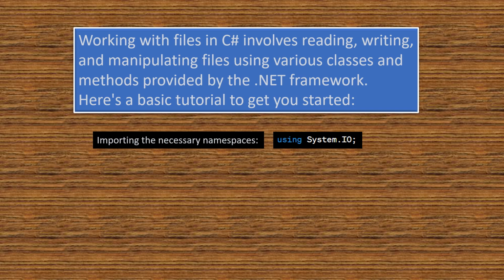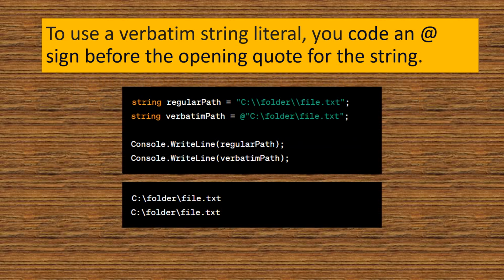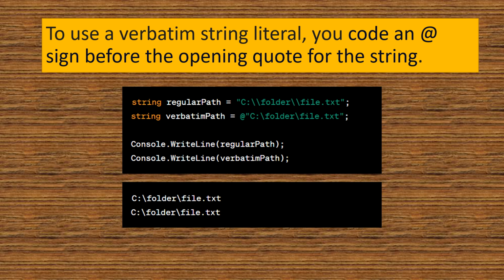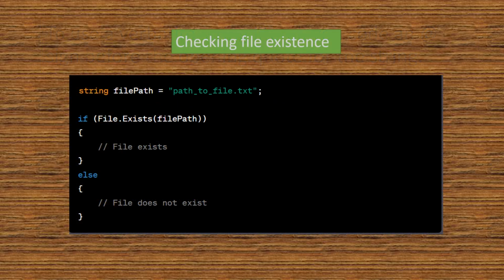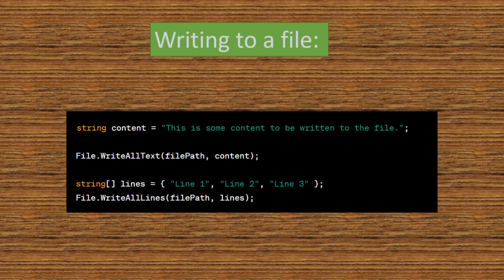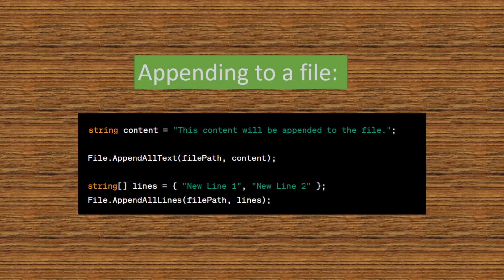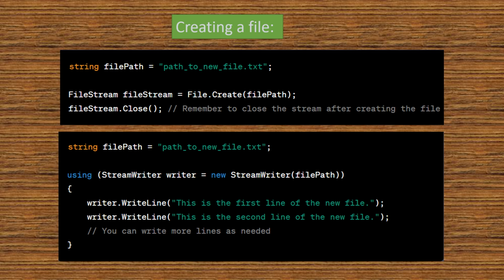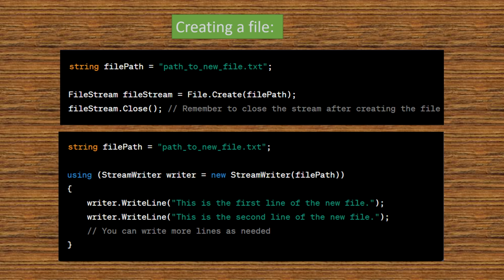Working with Files in C#: A Step-by-Step Tutorial for Beginners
Content:
0:00 How to save to file with C#
0:34 C# Path to file.
1:37 C# Checking file existence.
1:53 C# How to read from a file.
2:11 C# How to write to a file.
2:30 C# How to Append to a file.
2:52 C# Renaming and deleting files.
3:10 C# How to create a file.
3:40 C# How to use Stream Writer.

Working with Files in C#: A Step-by-Step Tutorial for Beginners! In this comprehensive video, we guide you through the process of working with files in C#. Whether you're new to programming or looking to expand your C# skills, this tutorial is designed to provide you with a solid foundation in file manipulation.

Join us as we cover essential file operations, including file existence checks, reading and writing file content, appending data, renaming files, and deleting files. With clear explanations and practical examples, you'll learn how to effectively handle files in your C# projects.

Whether you're building a file-based application or need to interact with external data, understanding file manipulation is crucial. Follow along with our easy-to-follow steps and master the art of working with files in C#.

Get ready to embark on your journey to file manipulation mastery in C#!